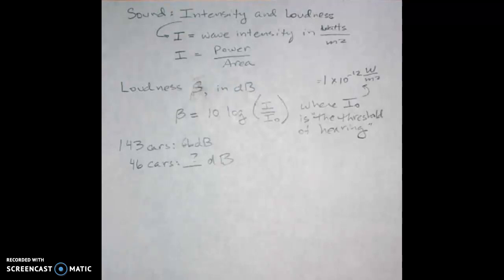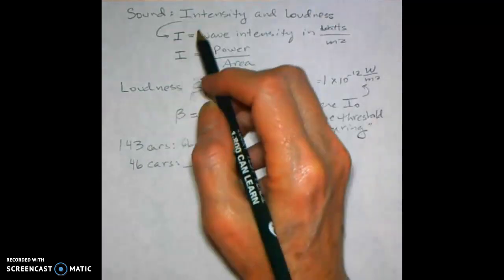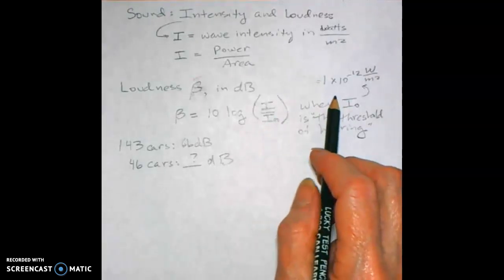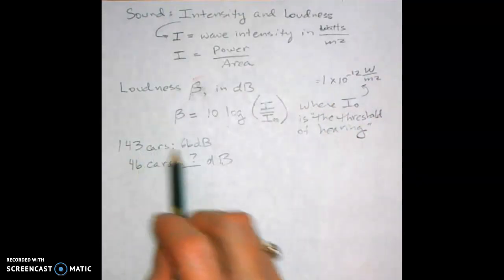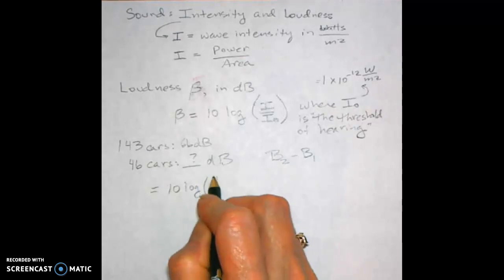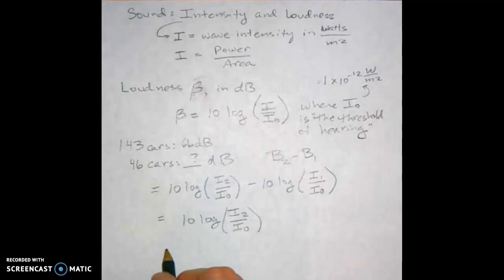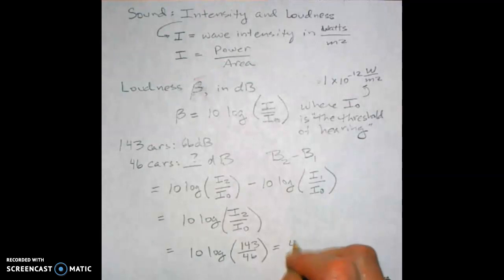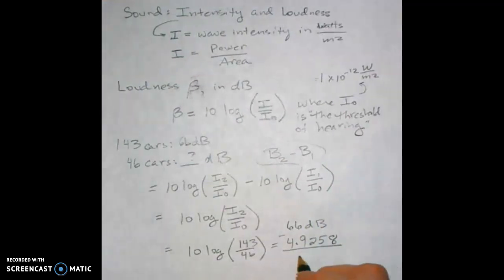Sound Intensity & Loudness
See the difference between sound intensity "I" and loudness measured in decibels (dB). We calculate the change in loudness that results from a decrease in the number of cars on a busy street.